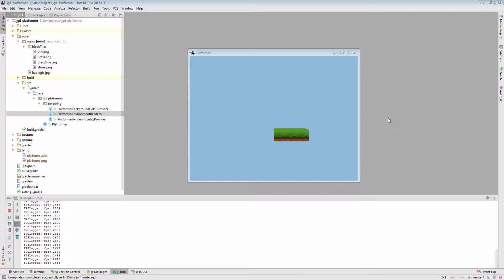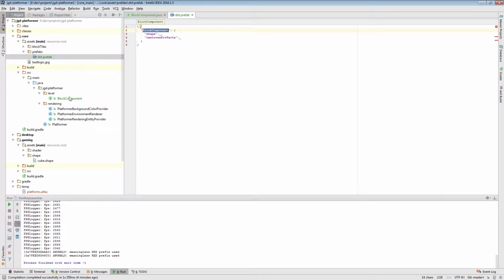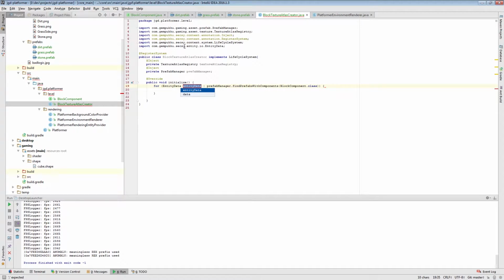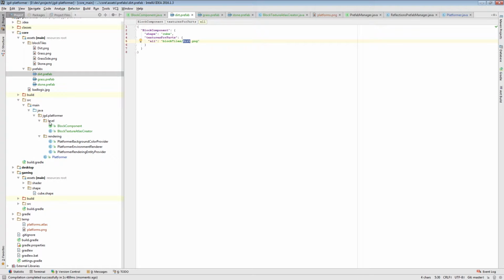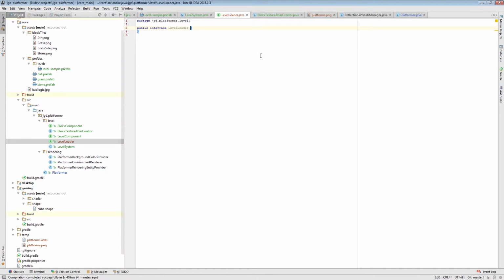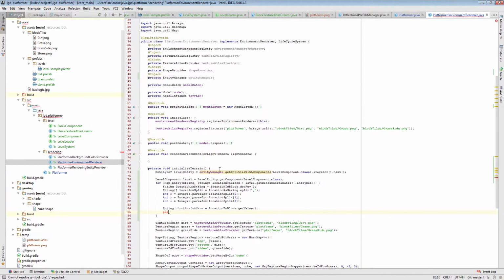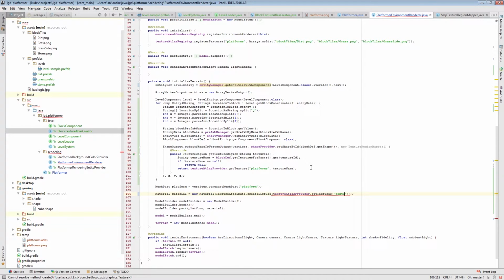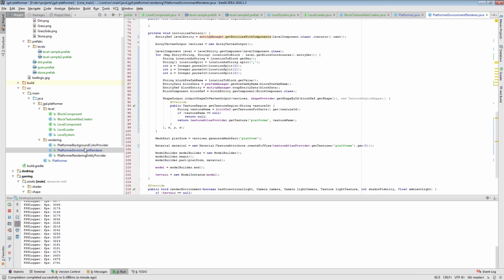Let's Make a Game - Platformer - E04 - Level Loading